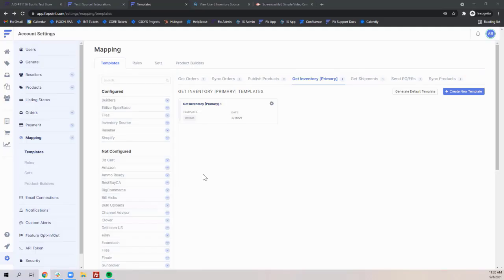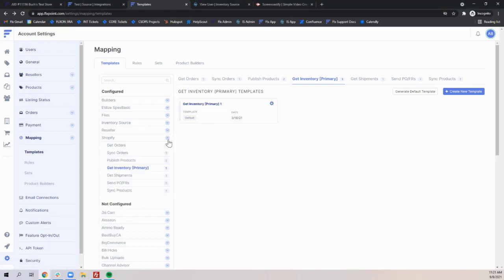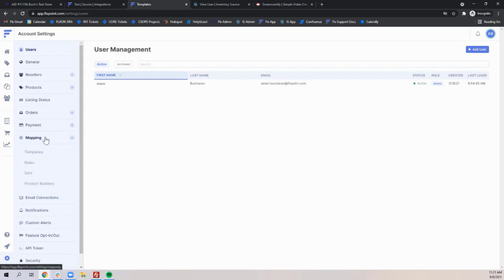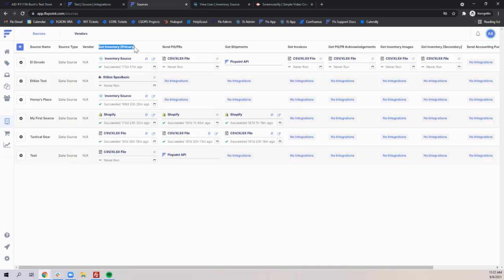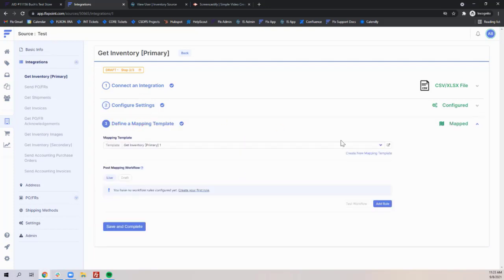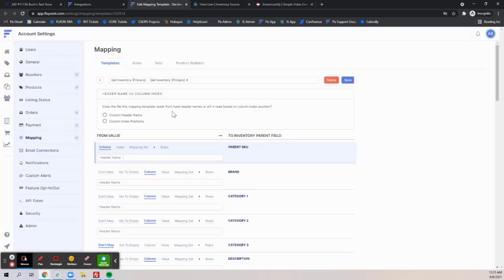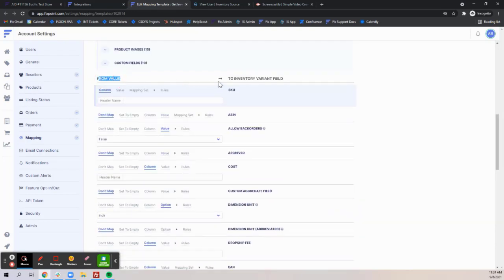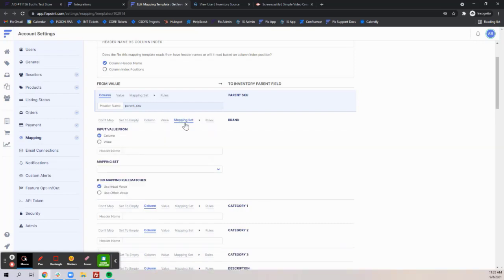Mapping Templates in Flxpoint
00:00 – Intro to Mapping Templates
01:00 – Navigating to Mapping Templates
01:58 – Creating a Mapping Template
02:30 – Mapping Template Operations
02:56 – Mapping Specific Values
03:14 – Customizing with Rules & Sets

Confused about how data flows between your suppliers and sales channels? This tutorial breaks down Flxpoint's mapping templates—the behind-the-scenes tool that translates data from one format to another, making sure your inventory, orders, and product information sync correctly across all your integrations.

We walk through what mapping templates actually do (taking values from the left side and translating them to the right side), when you'll need them for integration operations like inventory feeds and order processing, and how to create and customize templates that work for your specific data setup.

What You'll Learn: What mapping templates are and how they control data flow between systems When mapping templates are used in integration operations like inventory feeds and POS How to access and create mapping templates in your Flxpoint settings Step-by-step process for setting up a get inventory mapping template Template options including header-based vs index-based mapping Advanced operations like hard-coding values, setting empty fields, and using mapping rules How default templates work and when you might want to customize them

Whether you're setting up your first supplier integration or trying to understand why your data isn't flowing correctly, mapping templates are the key to getting everything connected properly without manual data entry.

Ready to master your data integrations?